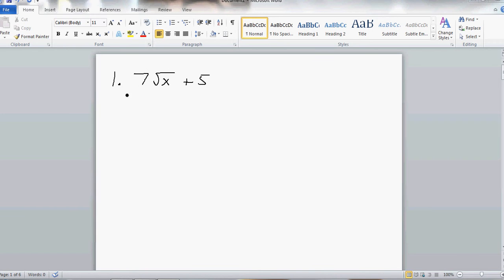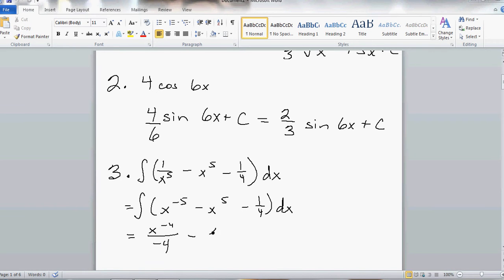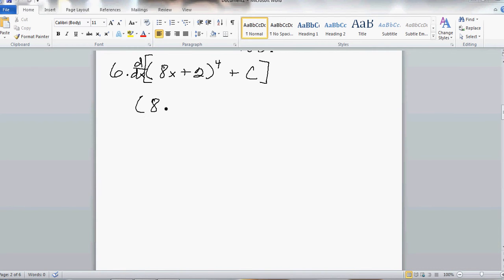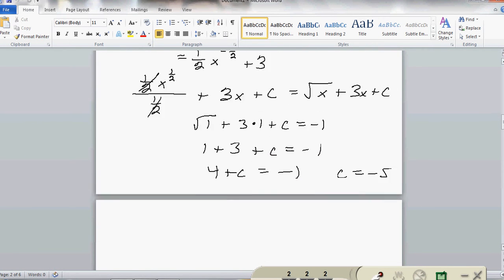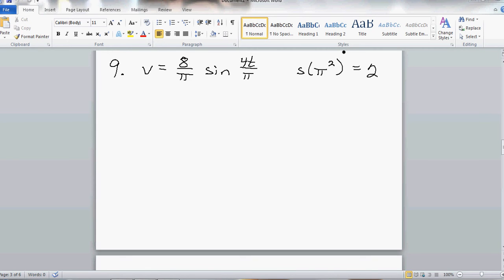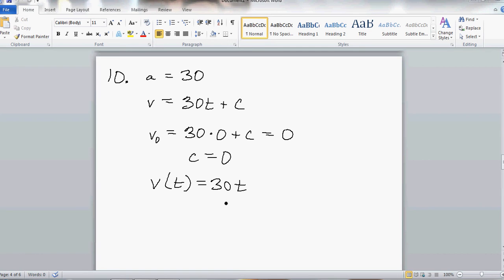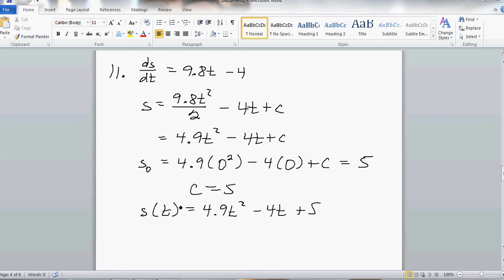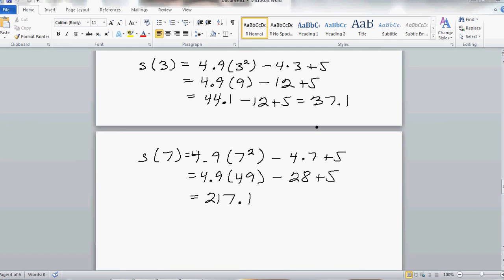C Section 4.7